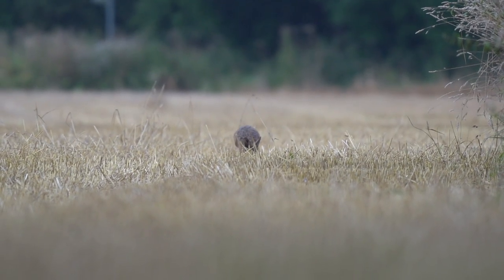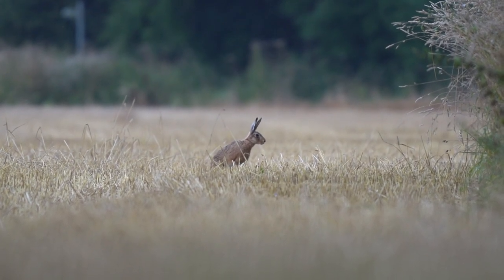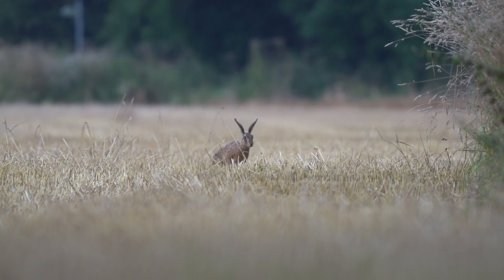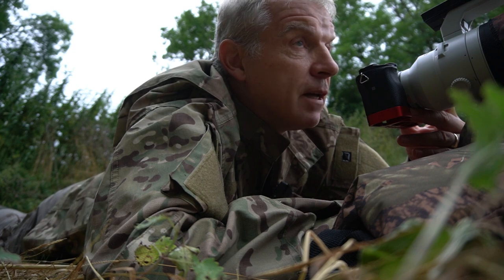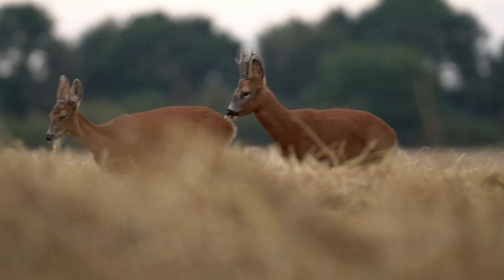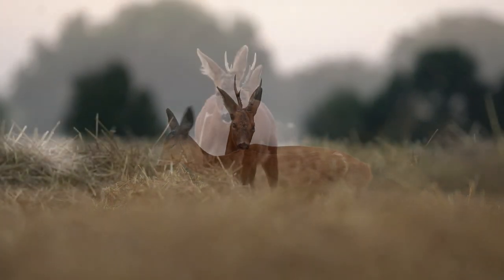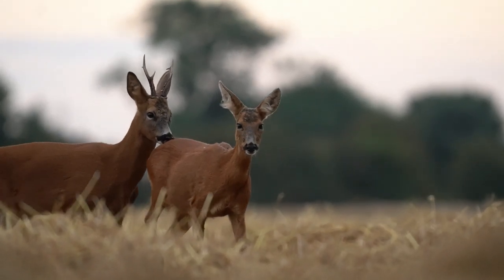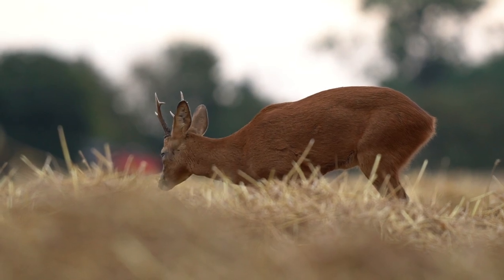After The Harvest - In search of Deer and Brown Hare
The last few months it has been difficult to take pictures of the wildlife in my local area. With the fields full of arable crops most wildlife can pass un-noticed. This week saw the first combined harvesters in the fields around me and after glimpsing some roe deer ears above the crop I take the opportunity to try and get some images as they emerge to feed on the crops not collected by the farmer.